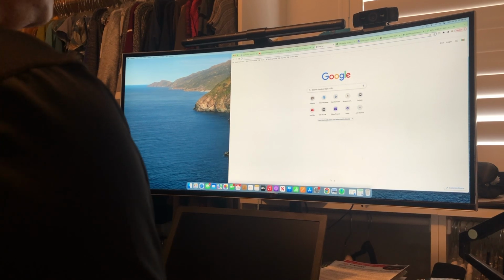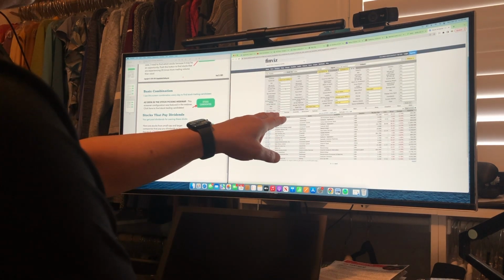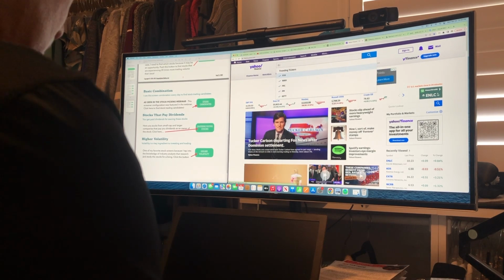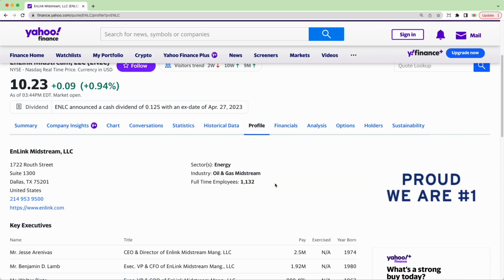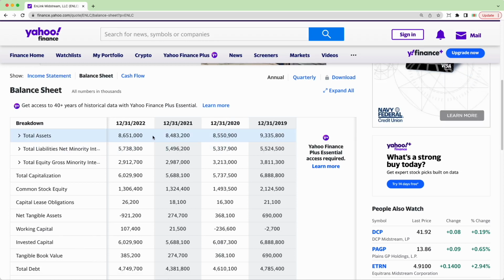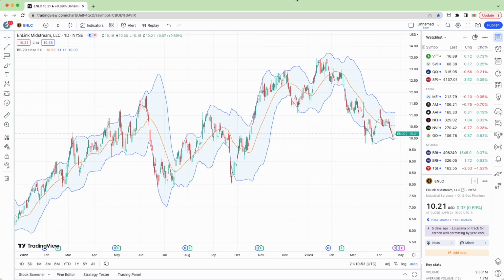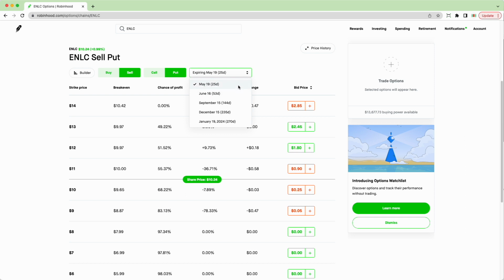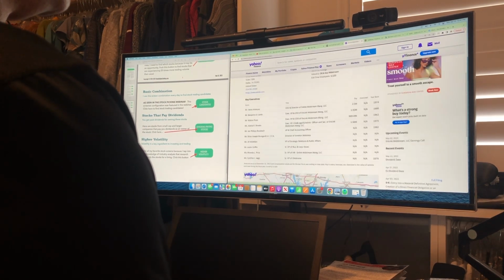ALWAYS Use This To Pick Stocks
Get The FREE 1-Button Screener And Newsletter

The 1-Button Stock Screener allows me to easily leverage the FinViz screening tool just by simply  pushing 1 button.